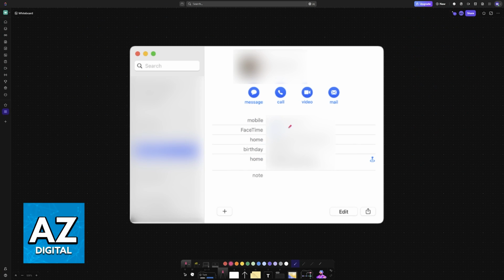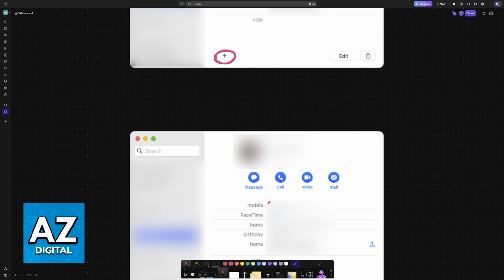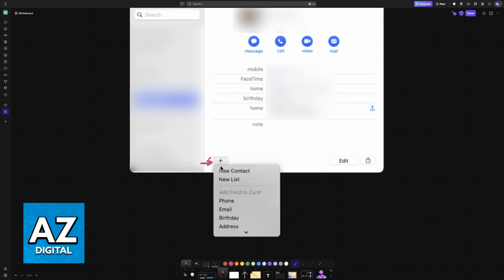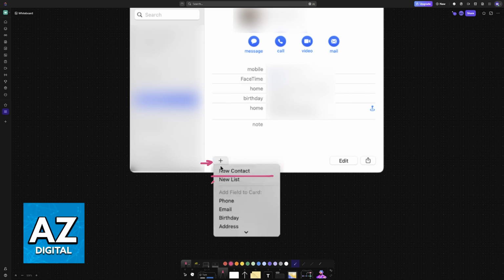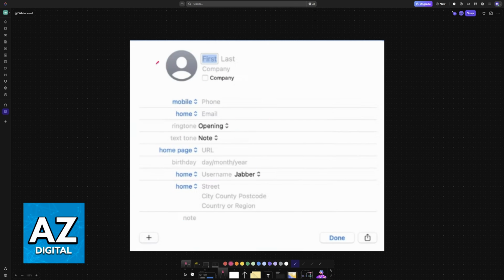How To Connect Contacts to MacBook Air (2025) - Step by Step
In this video I will clear your doubts about how to connect contacts to macbook air, and whether or not it is possible to do this.